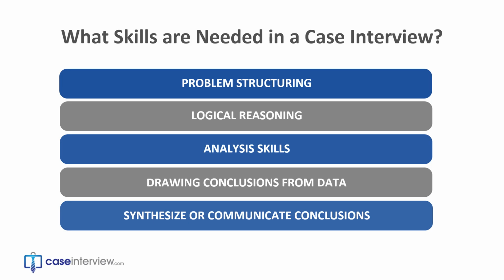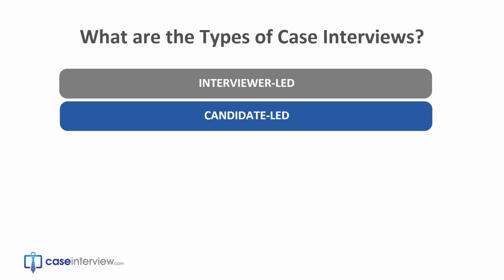What is a Case Interview? Difference, Types & Example Case Interview Questions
Welcome to this video where I'll be sharing with you the fundamentals of a case interview. If you're wondering what a case interview is, how it differs from a regular job interview, and why it's used, then this is the perfect video for you. I'll be covering the various types of case interview formats and providing examples of the types of questions you may come across. Whether you're preparing for a consulting interview or simply interested in learning more about the topic, this video has got you covered. So sit back, relax, and let's dive into the world of case interviews together.

Chapters:
0:00 - Introduction to the Basics of a Case Interview
0:24 - What is a Case Interview?
1:10 - What is the Difference Between a Case Interview and a Regular Job Interview
1:56 - Who Uses Case Interviews and Why
2:18 - What do Case Interviewers Look For
4:14 - What Skills are Needed in a Case Interview
12:52 - Types of Case Interview Formats
25:30 - Example Case Interview Questions